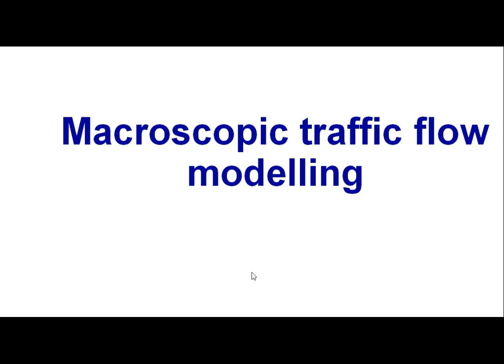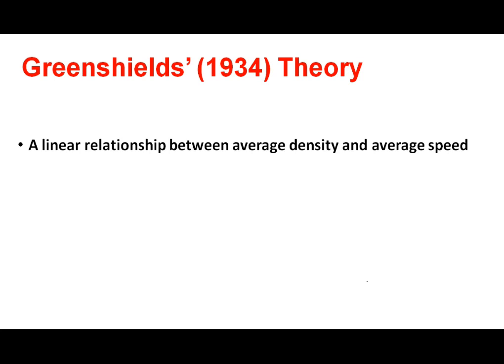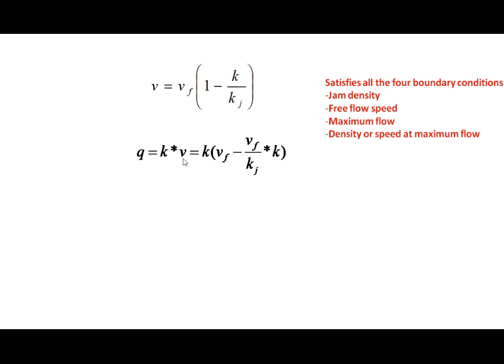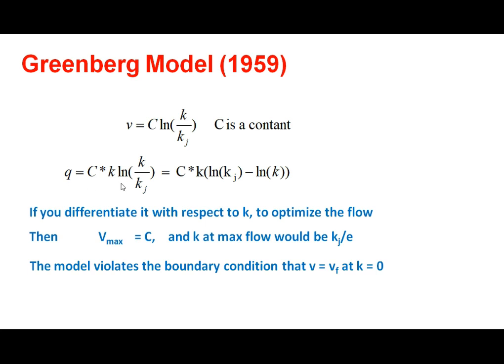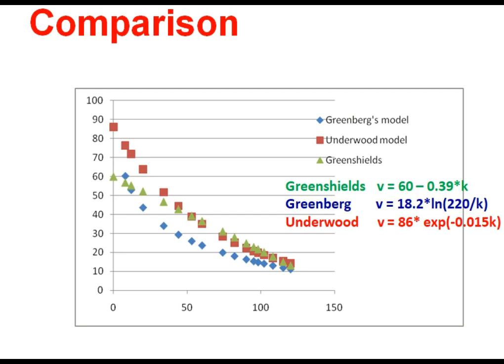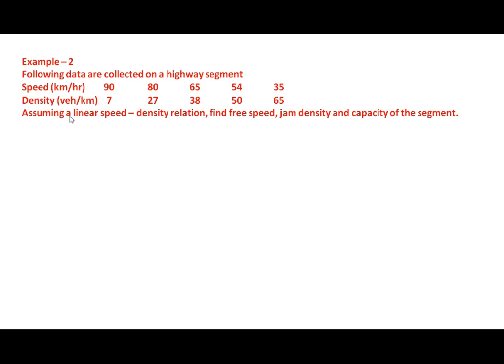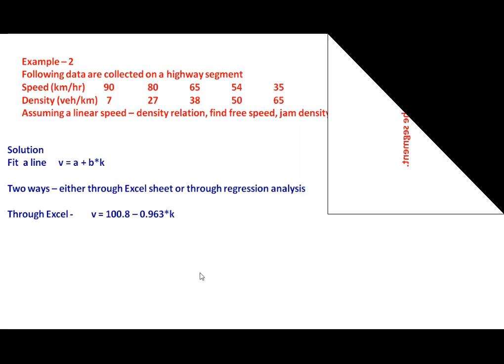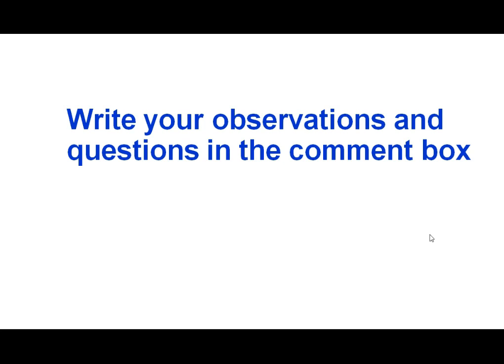Macroscopic traffic flow models with examples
Macroscopic traffic flow models, Greenshields' Equation,  Underwood traffic flow model, Greenberg Model, traffic flow models, Macroscopic traffic flow modeling, Q=KV, comparison of macro traffic flow models, speed, flow, density, relation between speed and density, non-linear models of traffic flow

In this session, Greenshields Underwoodmodel and Greenbergmodel Models are discussed and compared. Two numerical examples are also taken to demonstrate their applications.

The link for other videos in Traffic Engineering